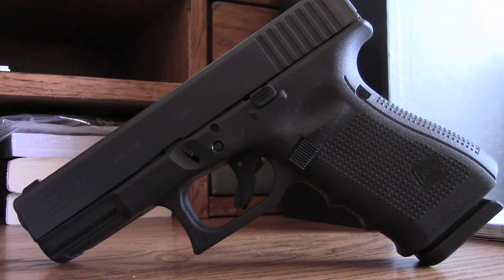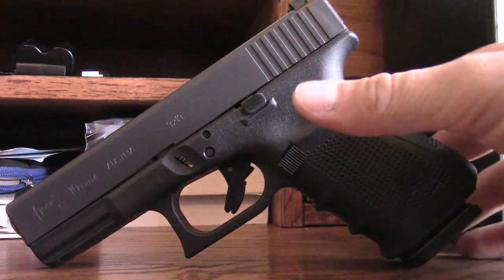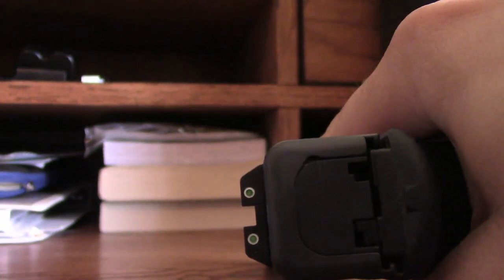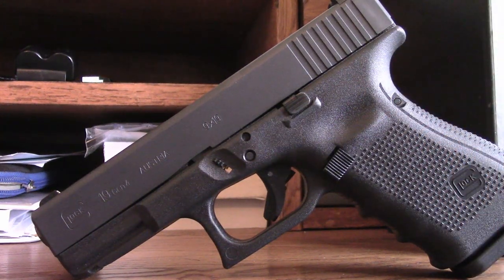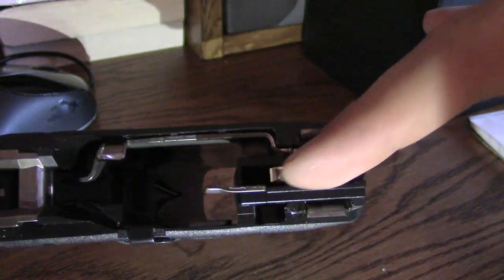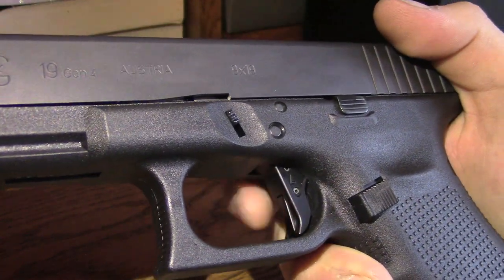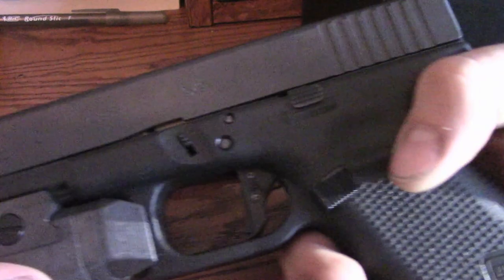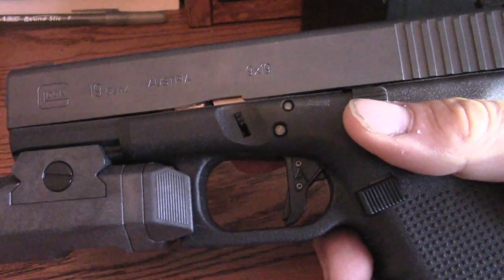The Glock 19 Ultimate Upgraded EDC Gun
Sorry the screen goes black briefly, it comes back just after the 5 minute mark!

G19:
Trijicon Night Sights
Snug Plug
Inforce APL
.25c Trigger Polish with Ghost Trigger Connector
Agency Arms Drop in Trigger

Take a look at my thoughts on the worlds most versatile Every Day Carry Weapon, The Glock 19 - with the above upperades...Enjoy!